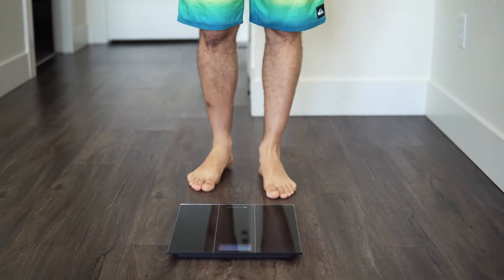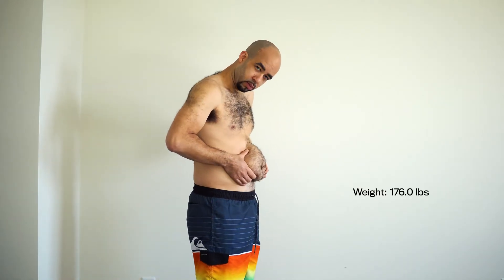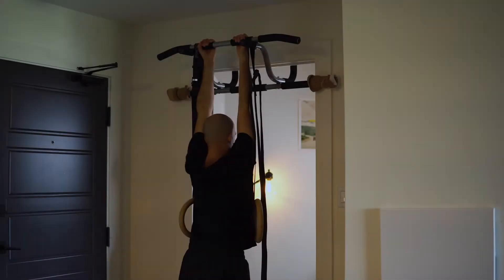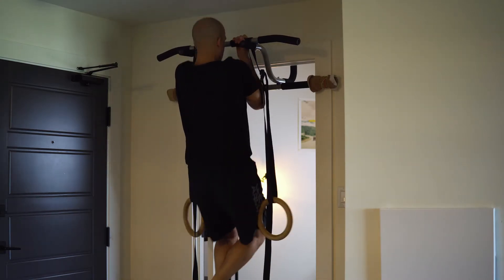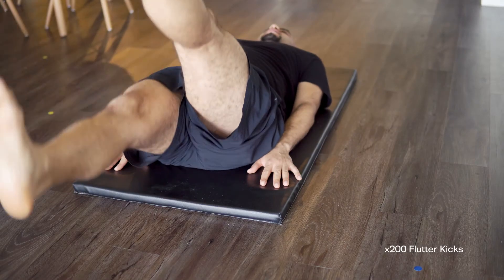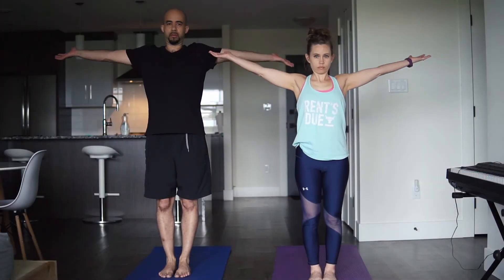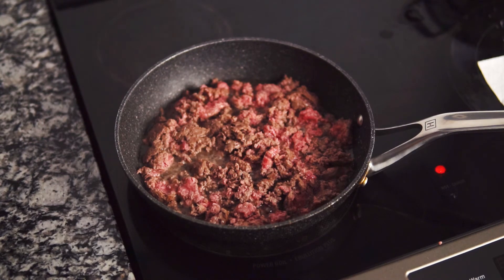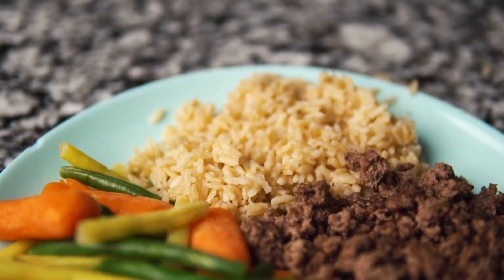145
Time to drop to 145 pounds, let's do this.